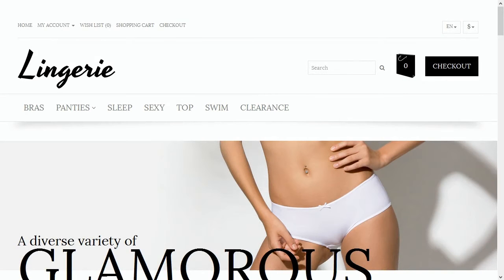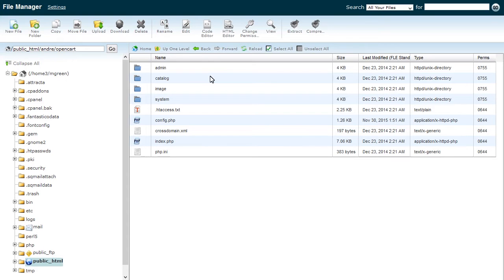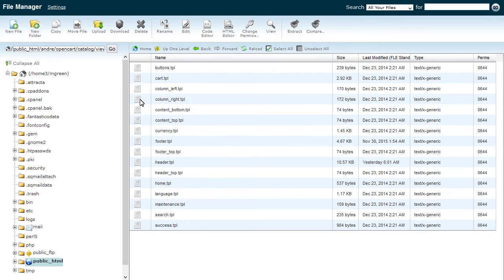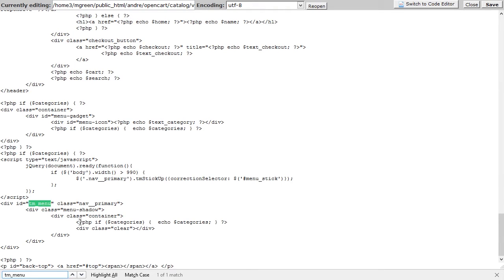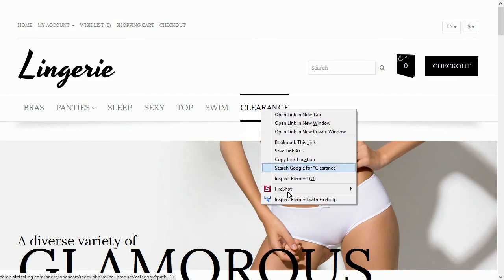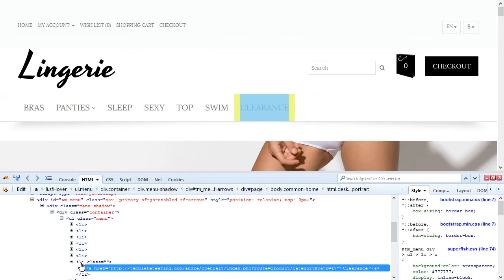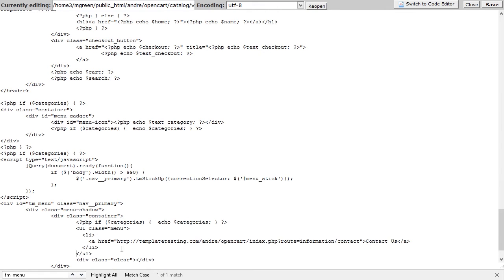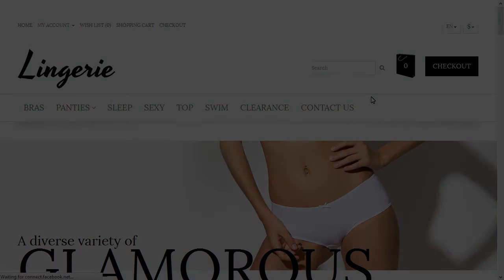OpenCart 2.x. How To Add Custom Link To Categories Menu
This tutorial will show you how to add custom link to categories menu in OpenCart 2.x.